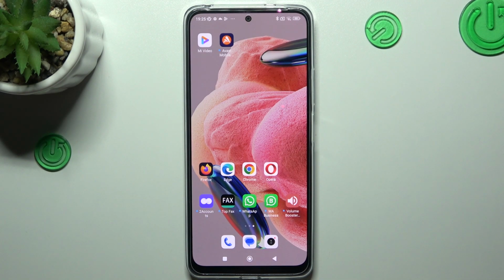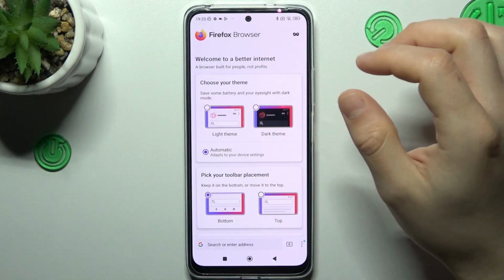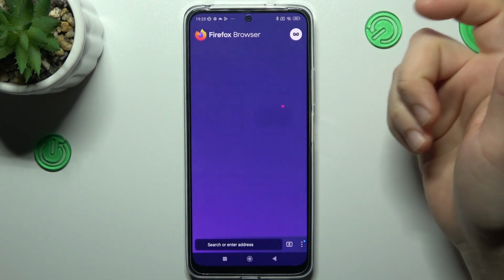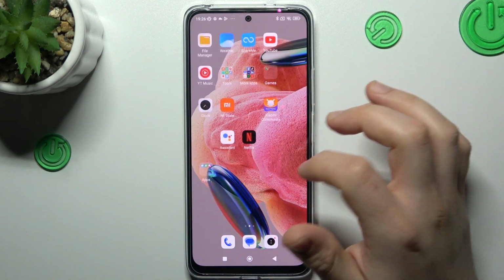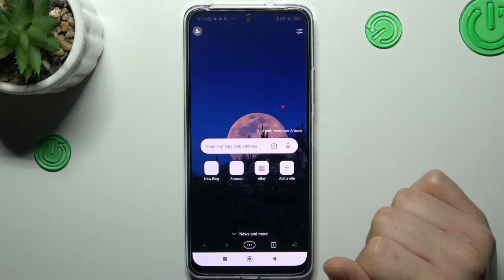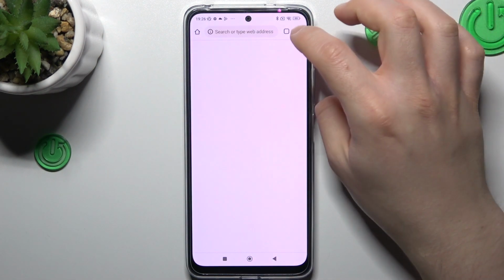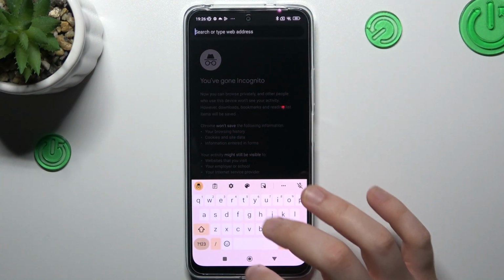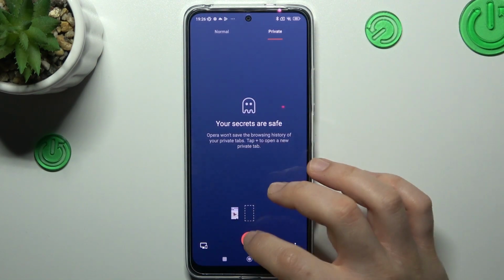How to Enable Incognito Mode on Redmi Note 12?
In this video, we'll show you how to enable incognito mode on your Redmi Note 12. Incognito mode is a handy feature that allows you to browse the internet without leaving any traces of your browsing history, cookies, or other data. Follow along as we guide you through the simple steps to activate this mode on your Redmi Note 12, so you can browse the web with added privacy and security.

How to Activate Incognito Mode on Redmi Note 12? How to Switch On Incognito Mode on Redmi Note 12?